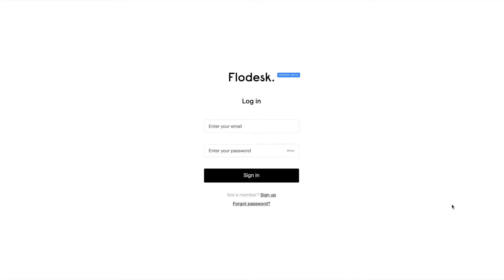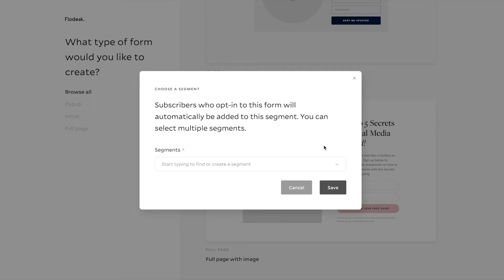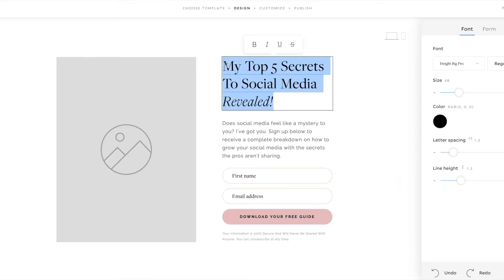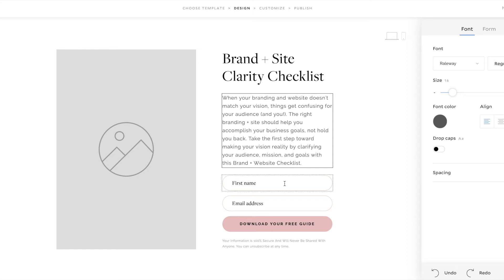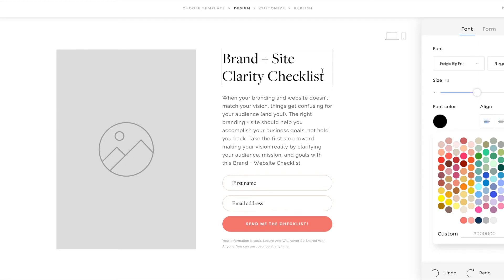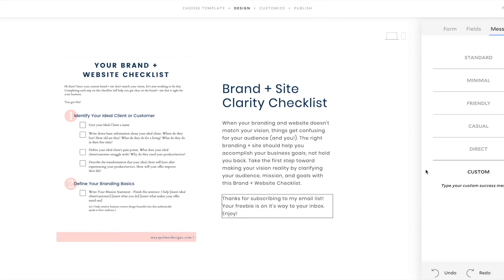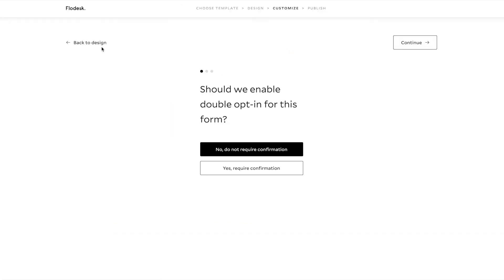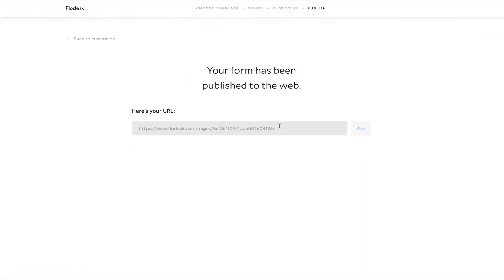How to Create a Freebie Opt-in Form Using Flodesk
PART 1 of How to Set-up Opt-in Freebies: I'm going to show you how to create a freebie opt-in form using Flodesk.

FREE QUIZ: Brand + Site Checkup - See how well your brand and site is serving your creative business!